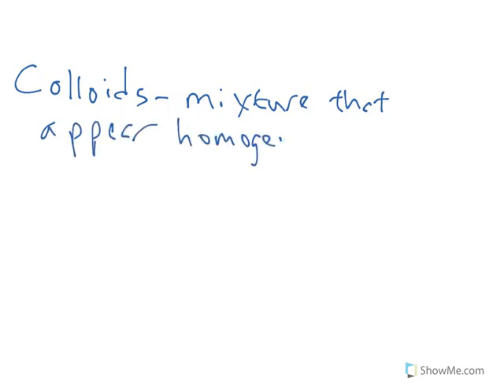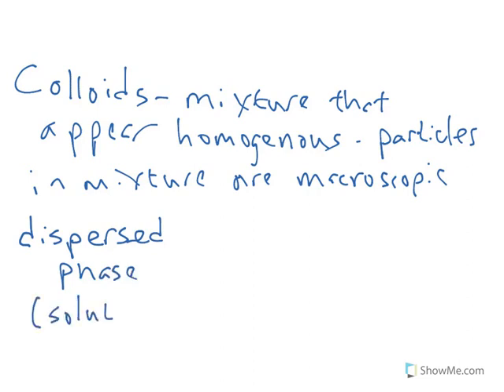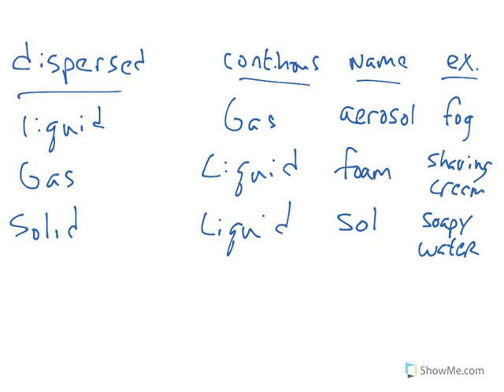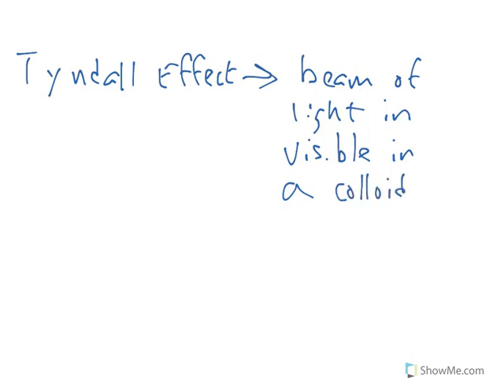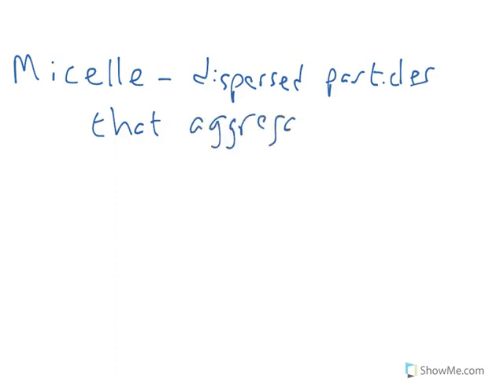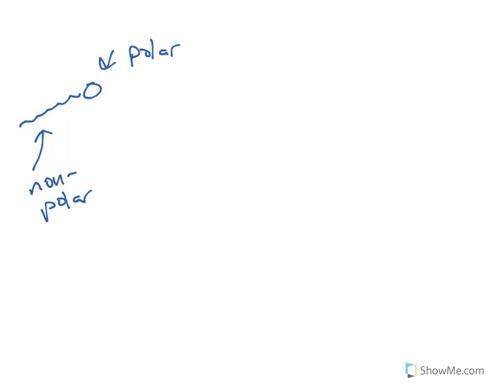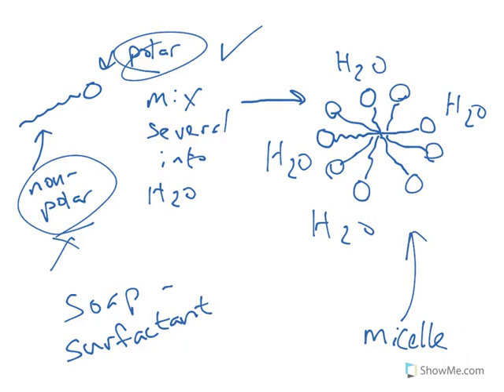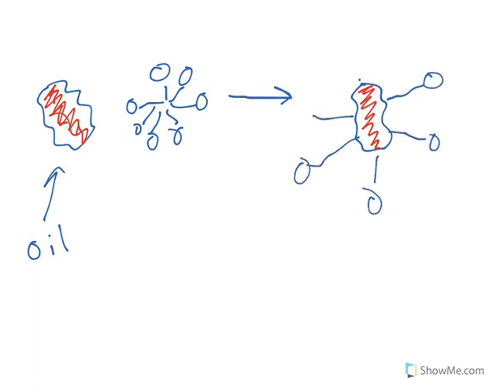07 07 CH11 03 Colloids